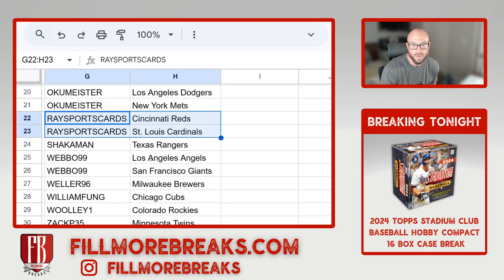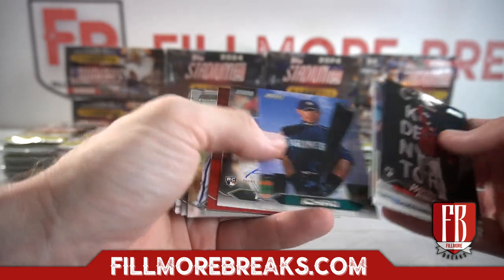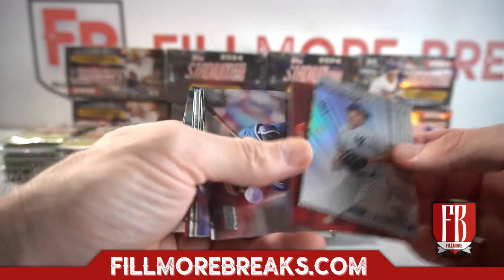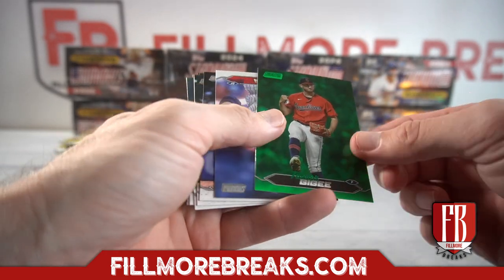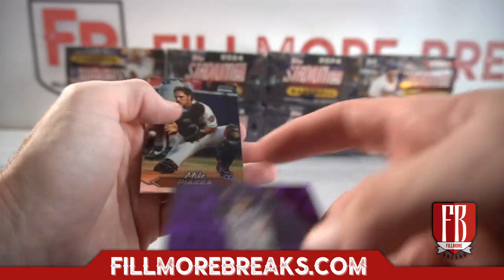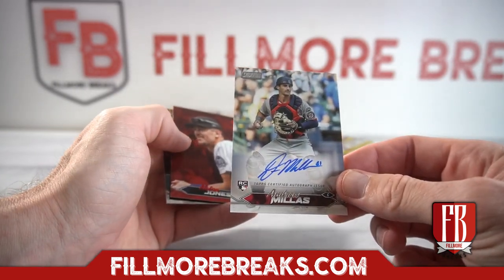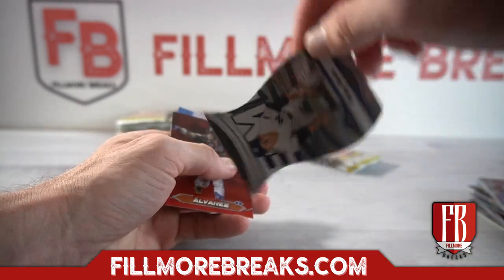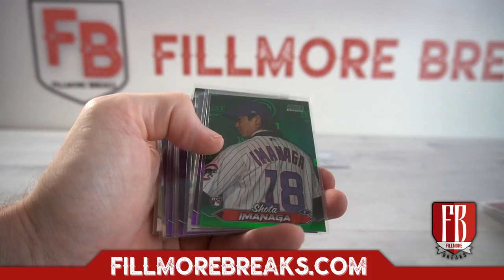2024 Topps Stadium Club Baseball Hobby Compact | 16 Box Case Break #1 Pick Your Teams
Fillmore Breaks - Live Group Box and Case Breaks